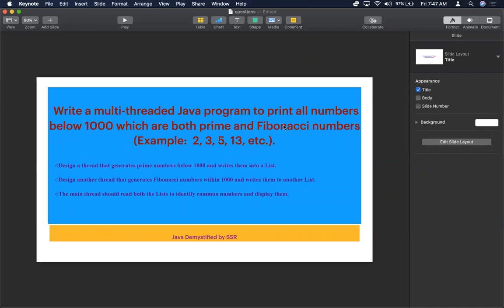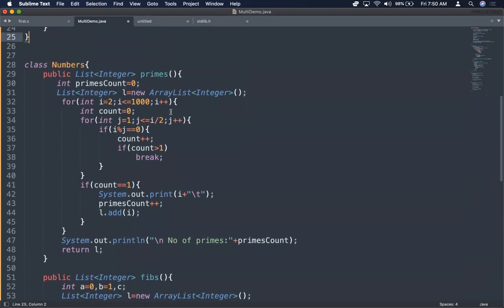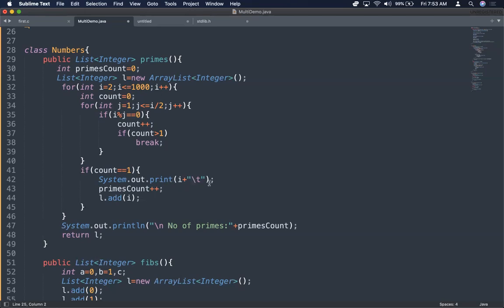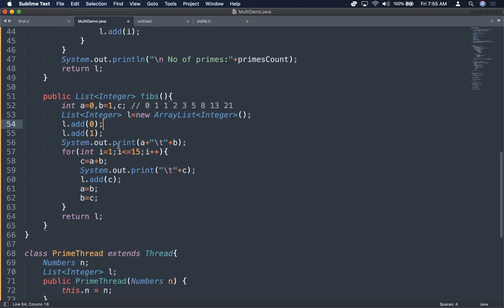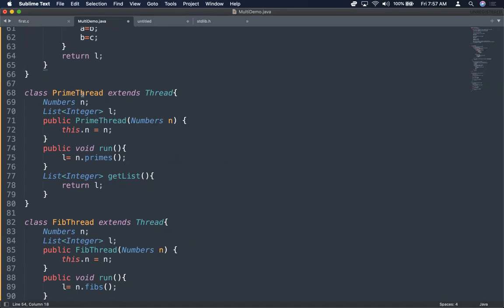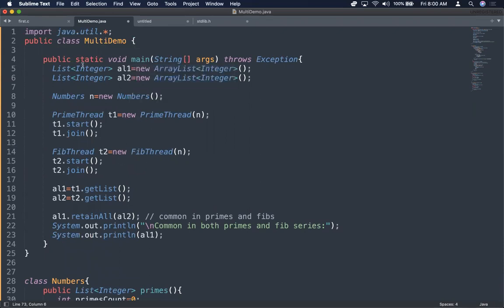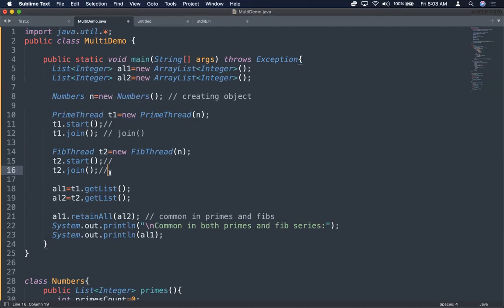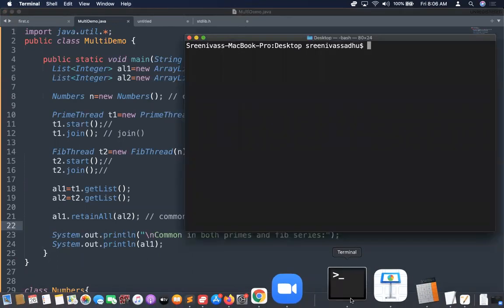Multithreaded Java Program to find common nos. of primes and fibonacci within 1000 using threads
Write a multi-threaded Java program to print all numbers below 1000 that are both prime and Fibonacci numbers (some examples are 2, 3, 5, 13, etc.).
Design a thread that generates prime numbers below 1000 and writes them into a List.
Design another thread that generates Fibonacci numbers within 1000 and writes them to another List.
The main thread should read both the Lists to identify numbers which are common display them.